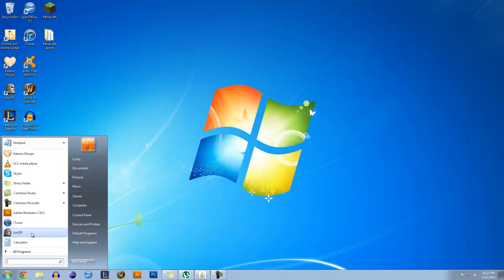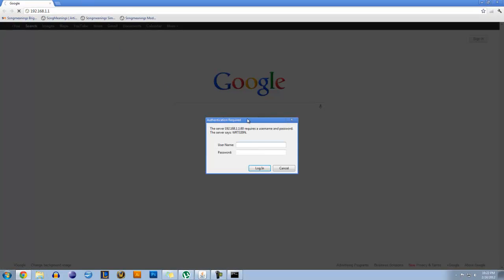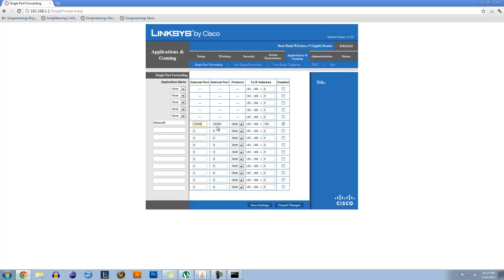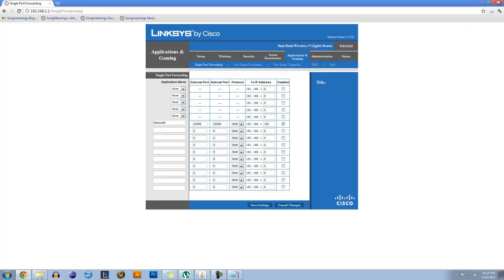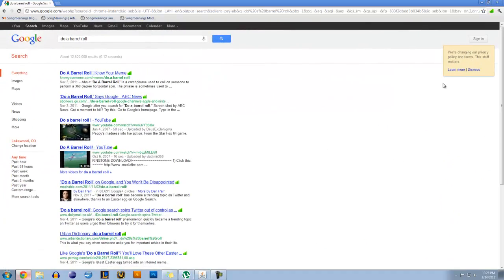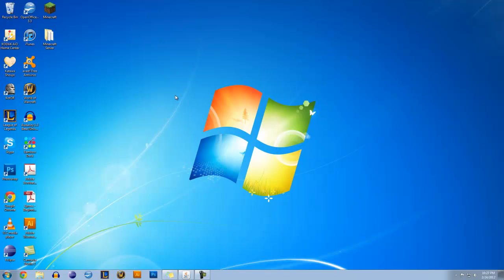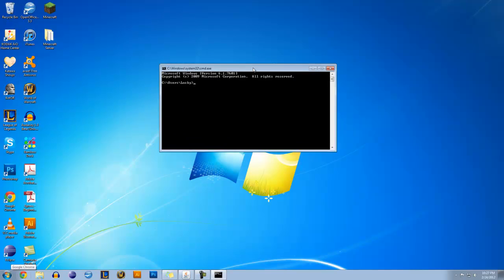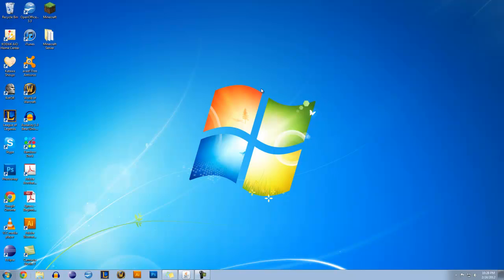Minecraft - How To Host A Server Without Using Hamachi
This is a video about how to host a server without using Hamachi. In the video I mention that I mention that you could use it for hosting hardcore servers, which is not the only use. Even if it's a server for 2 people, this would still be the preferred method (to me, anyways). No matter what, this will be faster than what Hamachi could handle.

I apologize for any information I covered vaguely, (or failed to cover in the first place) as well as for my sleep-deprived ADD br - Ooh, Starfox64 references!

Also, apparently my sleep deprived brain couldn't comprehend the idea of a firewall... so, that last part about pinging a public IP address doesn't work. I'm sorry for mentioning it, and causing confusion.

That being said, if the server isn't working, I would just completely recreate it.